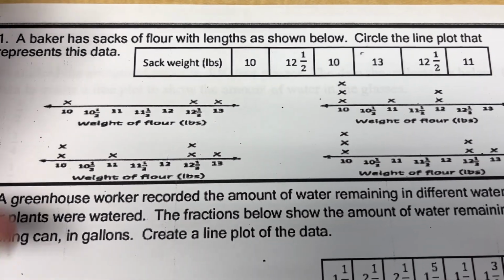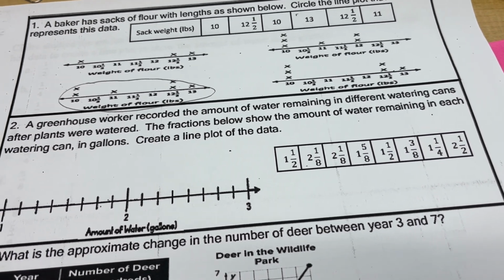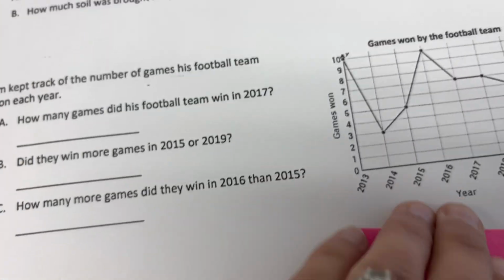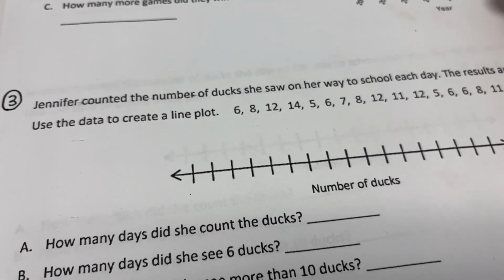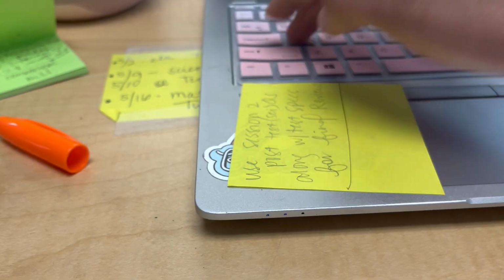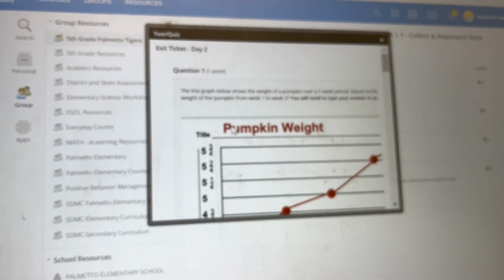Data on Line Plots: Day 2